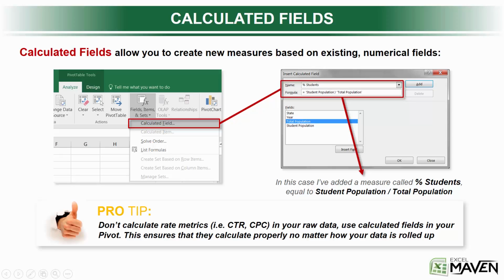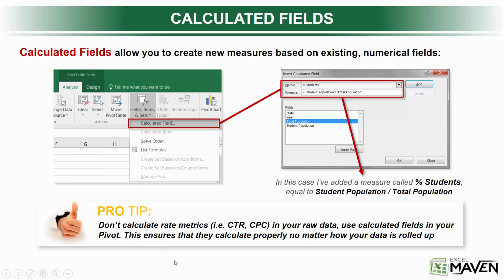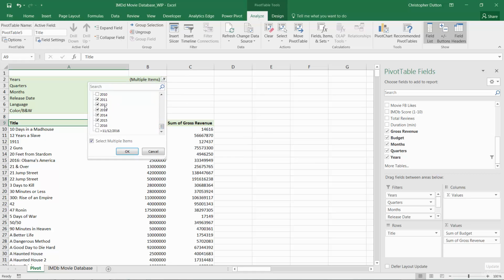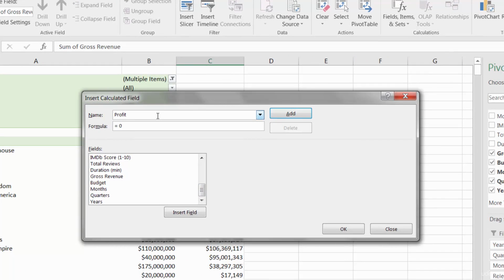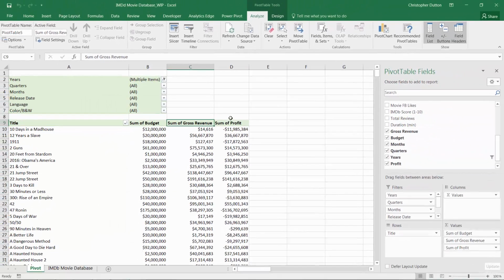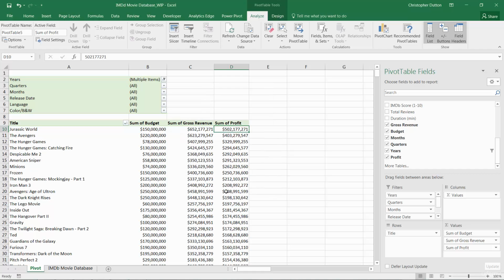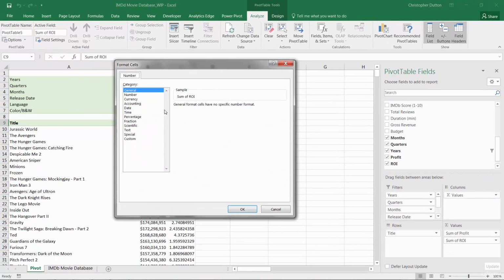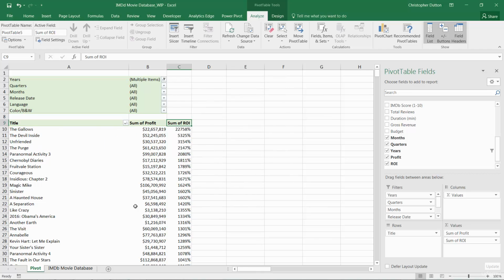045 inserting calculated fields